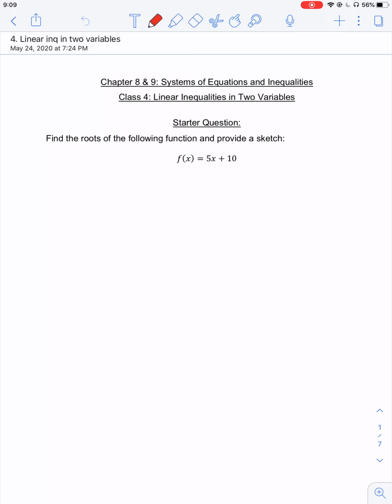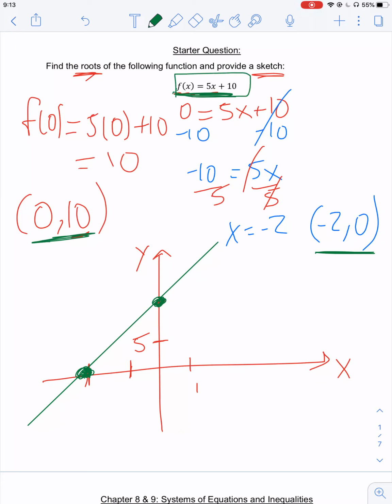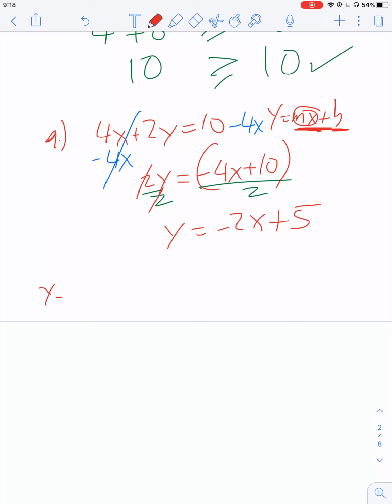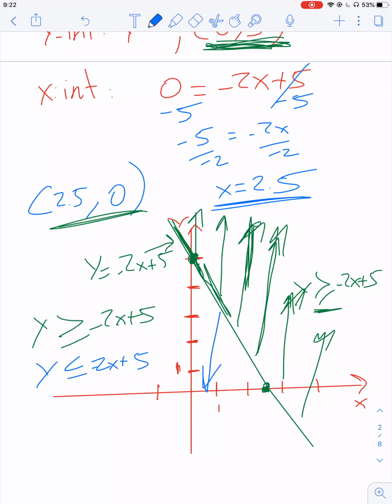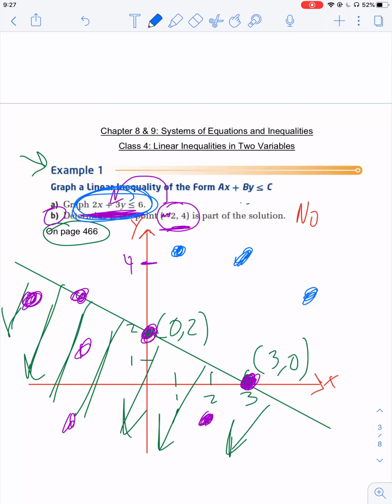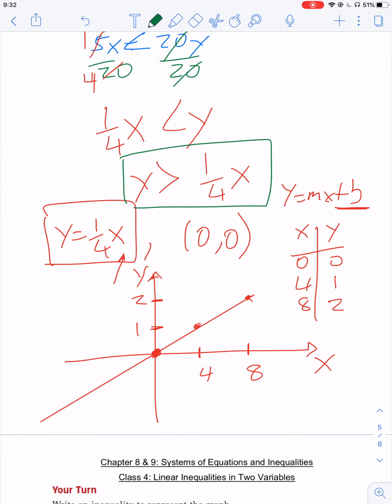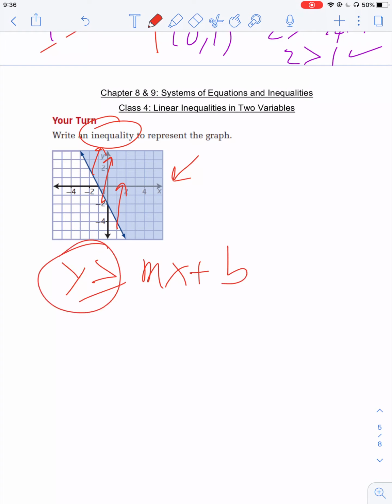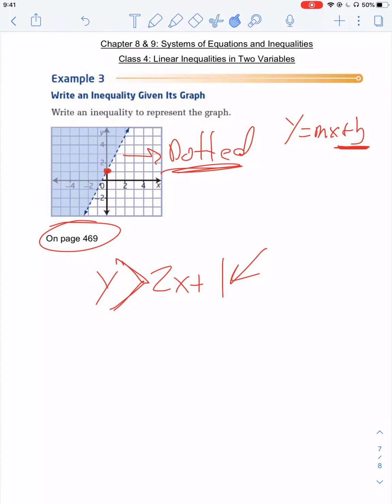Class 4: Linear Inequality in Two Variables